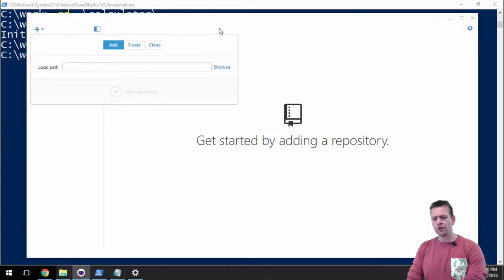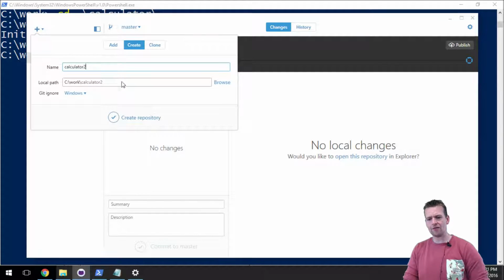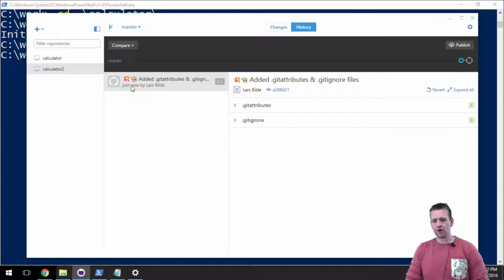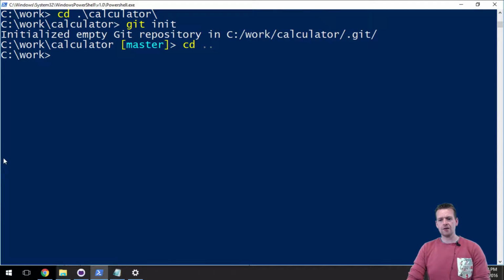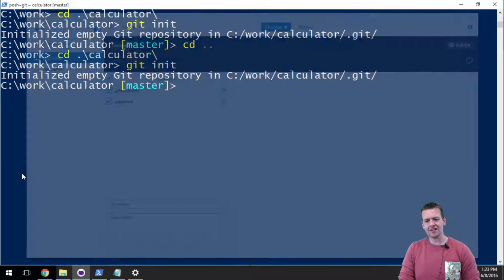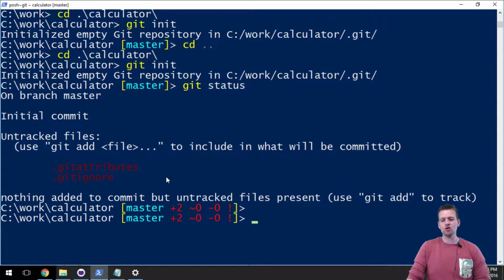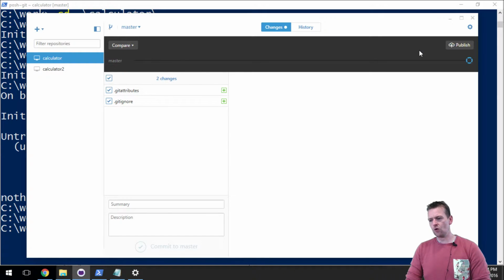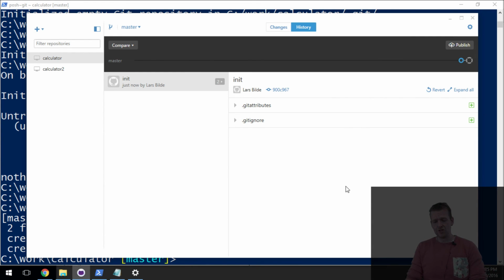Git Init in Github Desktop Client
Create your own repository using the Git Init Command from the Github Desktop Client.